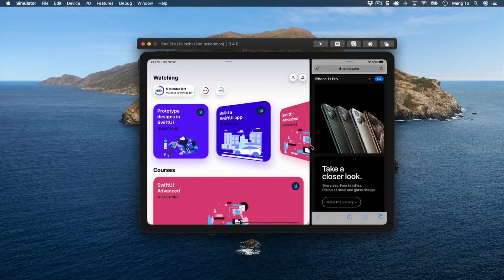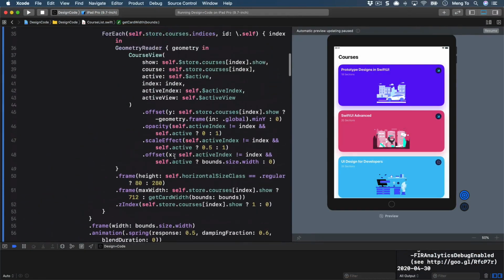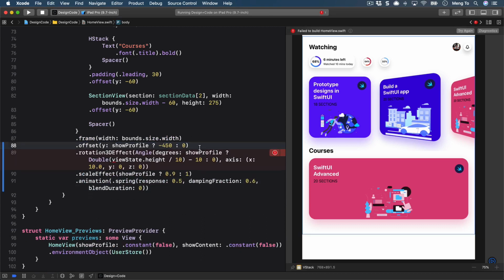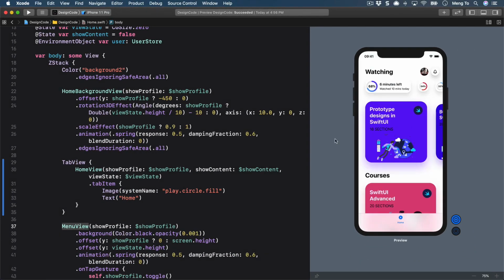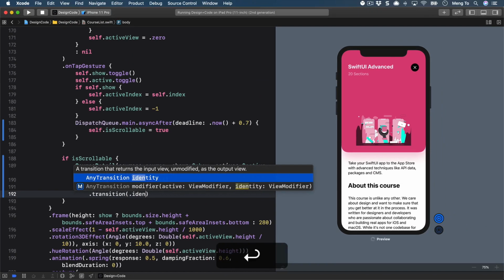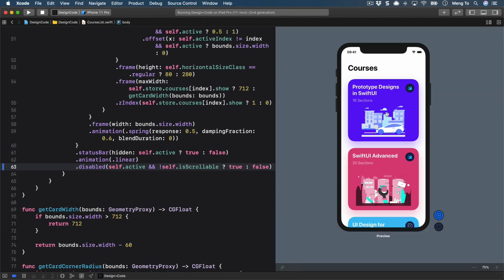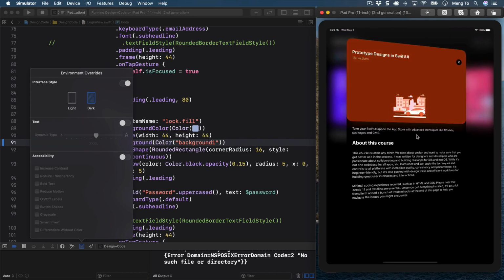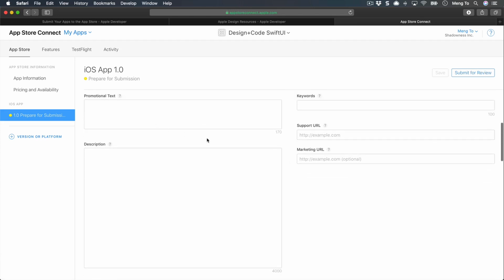Build an app with SwiftUI13 p5